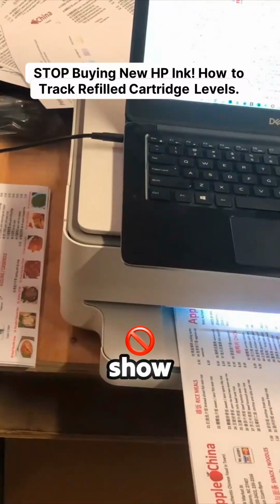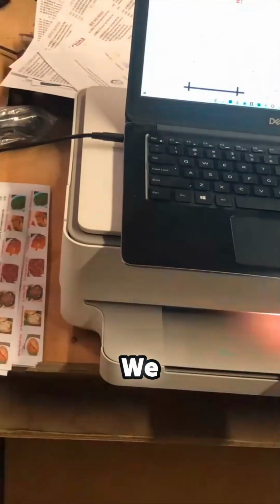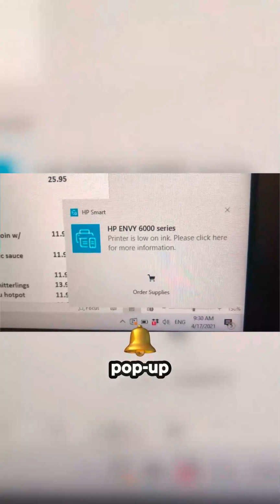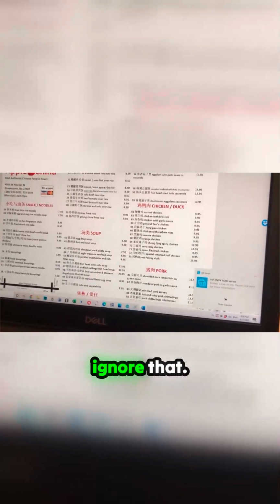Ditch the Lies! HP Thinks Your Ink is Empty... It's Not. This is how you *really* track those cartri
The industry standard for ink monitoring is apparently based on guesswork—or outright deception. An incredible experiment reveals just how far an HP cartridge can be pushed past the point the software claims it's empty. After printing 95 usable pages past the 'zero' warning, the question becomes: how can anyone accurately gauge what's left? The answer involves ditching the screen and returning to basics: a simple scale and a meticulous log to truly understand your ink capacity after refilling. Discover the step-by-step process for refreshing those HP 67 starter, regular, and XL cartridges for HP Envy models without ever touching a chip reset. It's about printing until the quality fails, not until the monitor dictates.